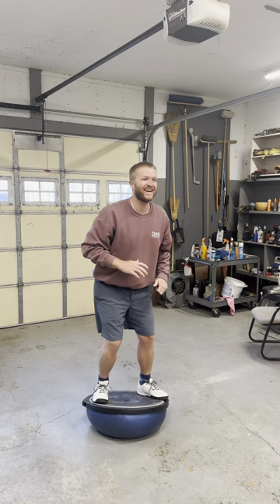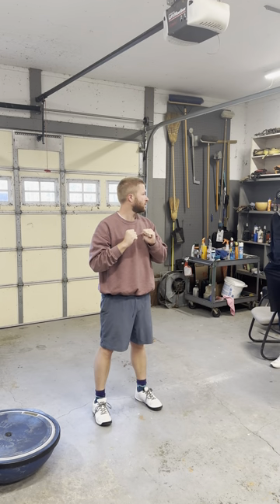Can Training For Golf Be Better For You Than Lessons? // Inside a Training Session with Justin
What separates Reborn Golf?

The philosophy behind Reborn Golf is rooted in a commitment to excellence, integrity, and long-term impact. By focusing on the body-swing connection, providing tailored fitness solutions, and fostering active client participation, we help golfers achieve their fullest potential. Improving in golf is not just about lessons; they are about embarking on a journey of transformation, where both the client and the coach are fully invested in achieving lasting results.